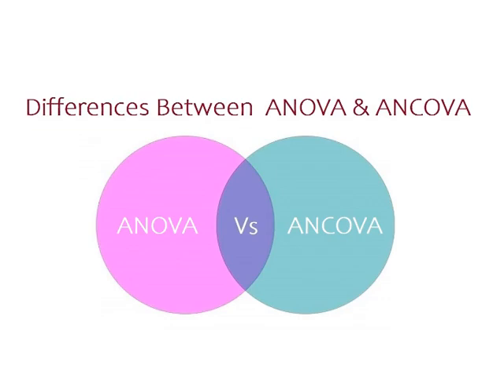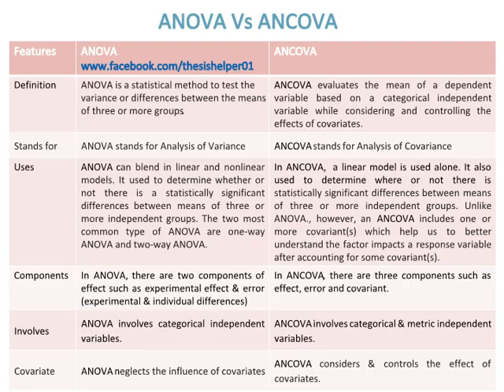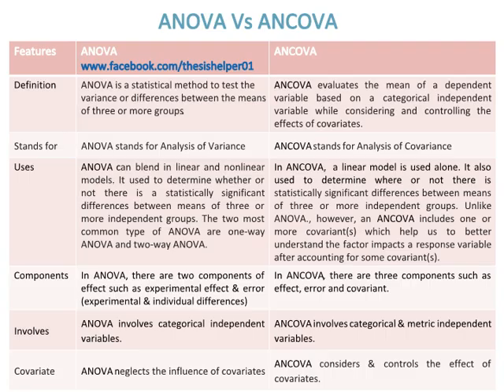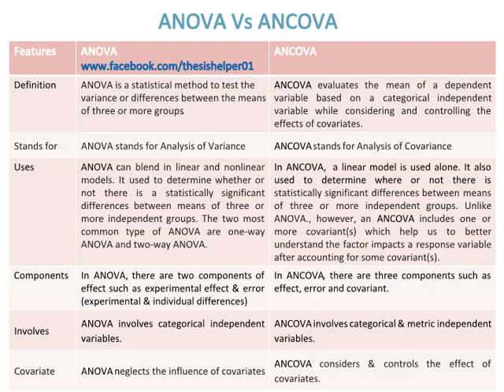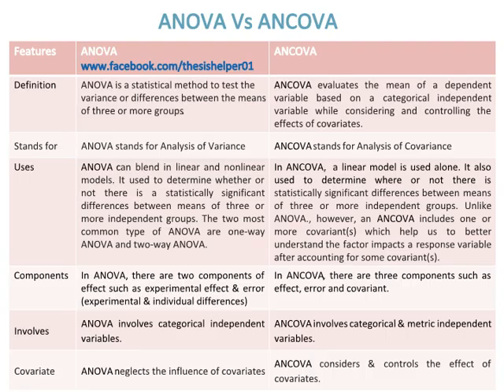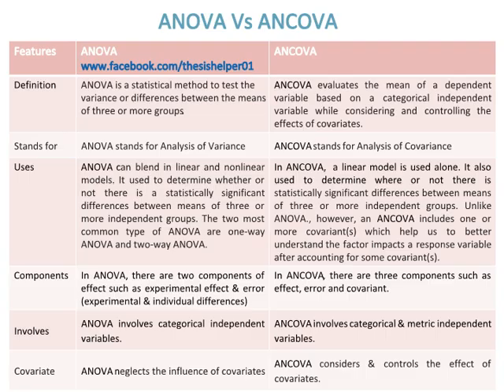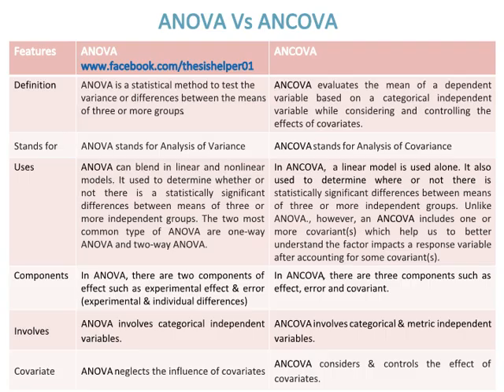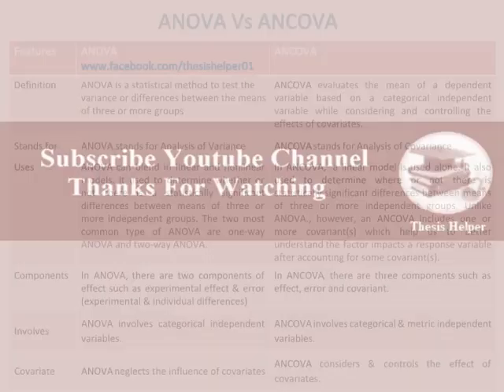Differences Between ANOVA and ANCOVA | Inferential Statistics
This video is about differences between ANOVA and ANCOVA.